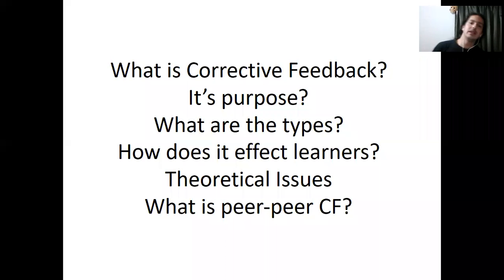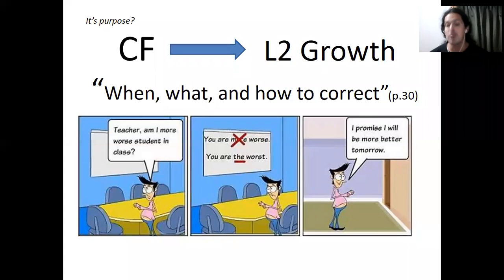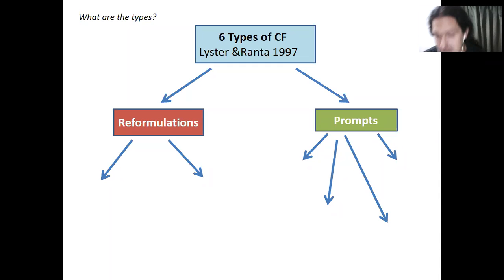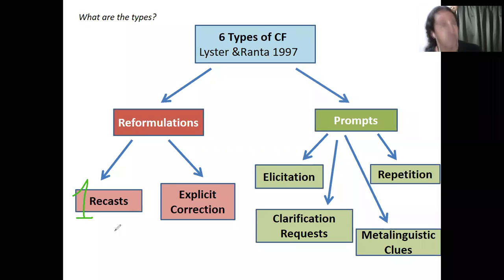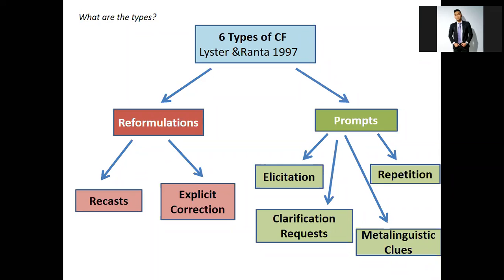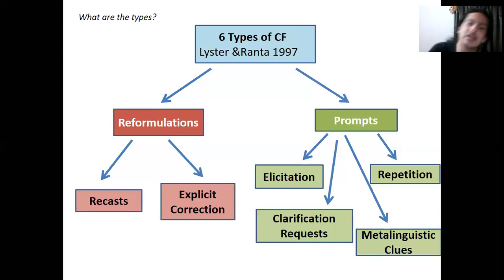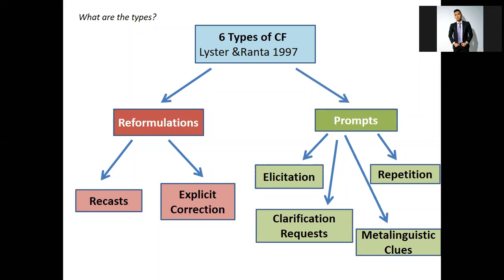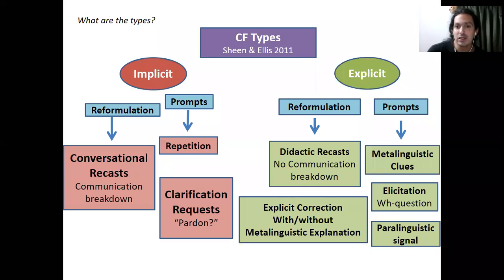Applied Linguistics group B April 17th 2020 Corrective Feedback pt 1